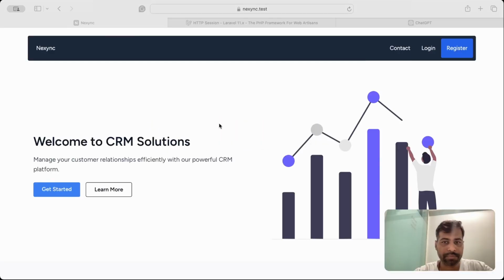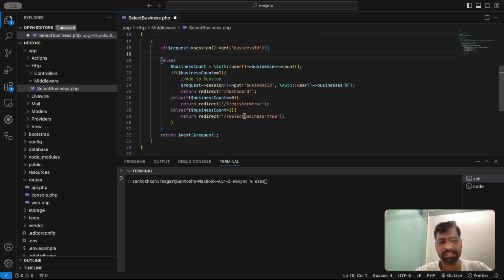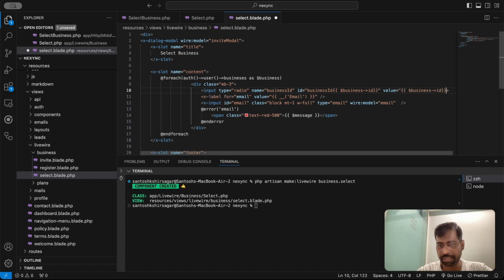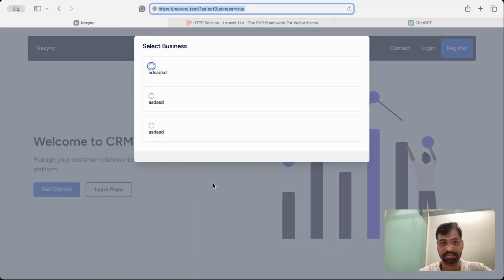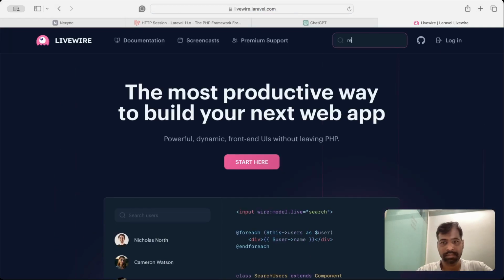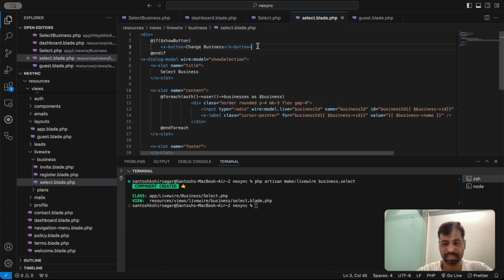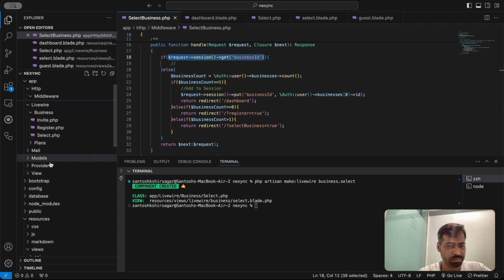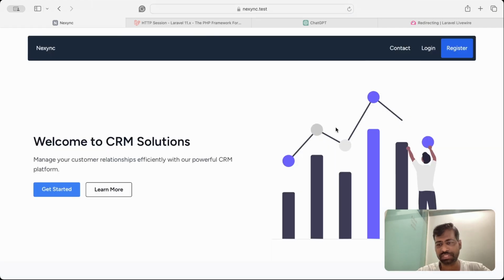Part 20 - CRM Development - Laravel 11, Session to switch Business